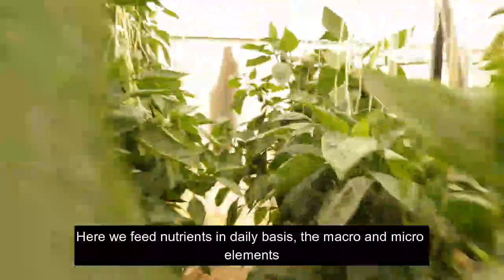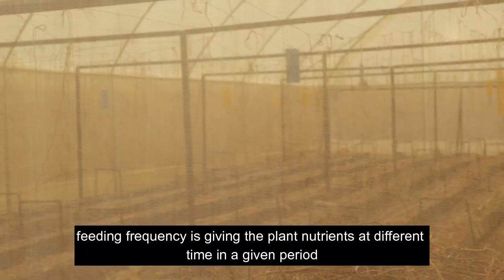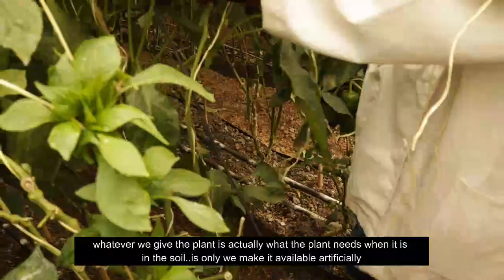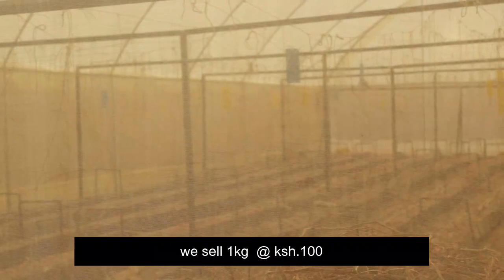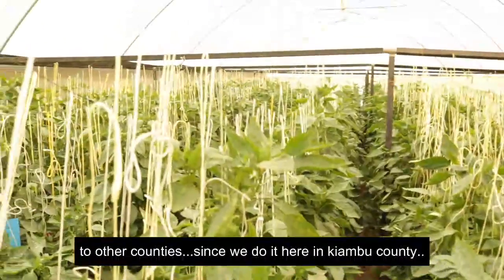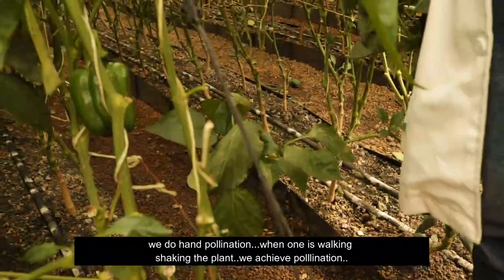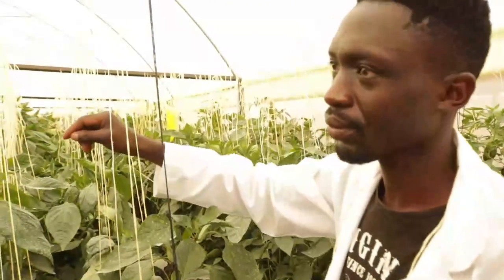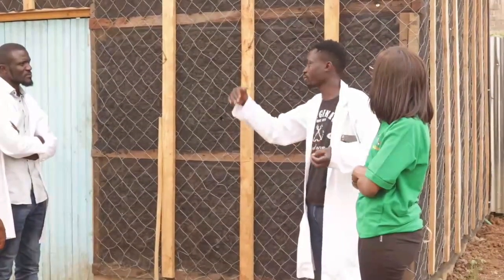This Is What You Need To Know About Hydroponics Farming. PART TWO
This Is What You Need To Know About Hydroponics Farming.